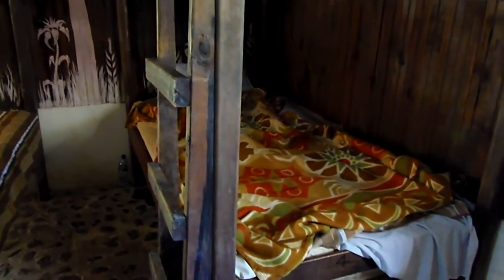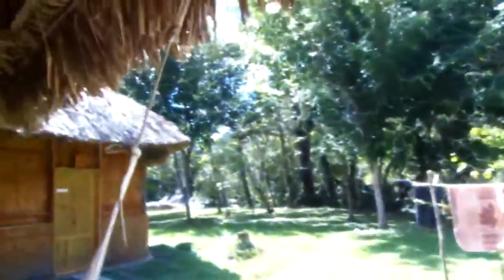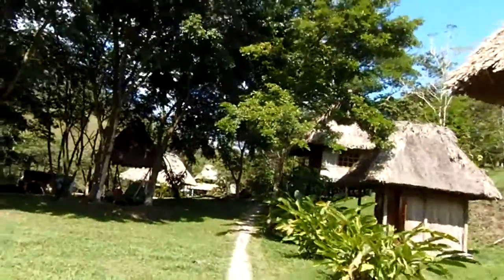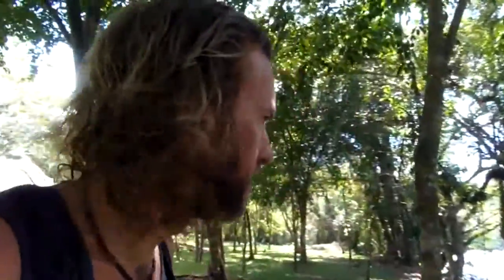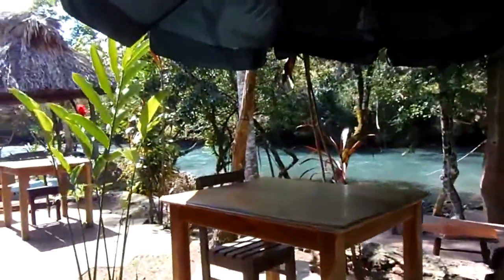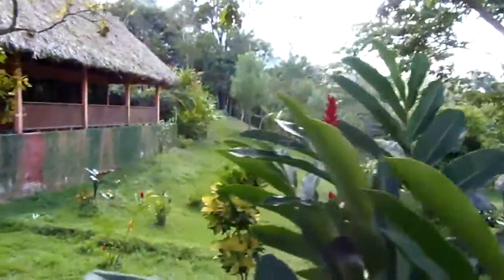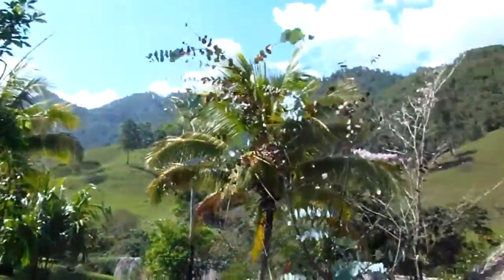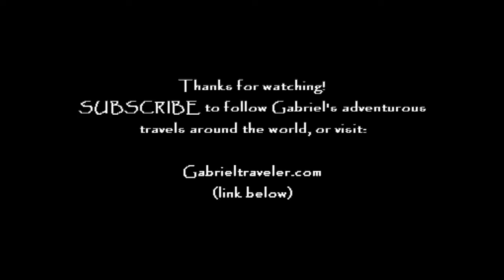Semuc Champey, Guatemala: Jungle resort for $7 a night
A tour of El Retiro Lodge in the jungle of Guatemala, near the tiny village of Lanquin and Semuc Champey.
Feel like reading something fun, adventurous and inspiring? "Following My Thumb" by Gabriel Morris features 26 adventure travel stories from around the world
Or, Gabriel's practical travel guidebook, "Gabe's Guide to Budget Travel", is just $10 on Amazon!

Video created by Gabriel Morris, who is the owner of all video or photo content. See more below.